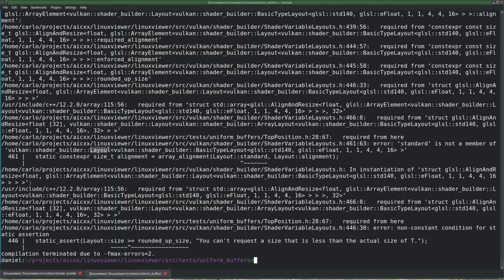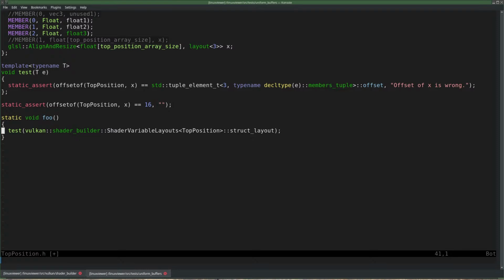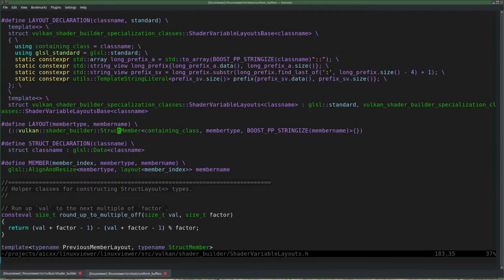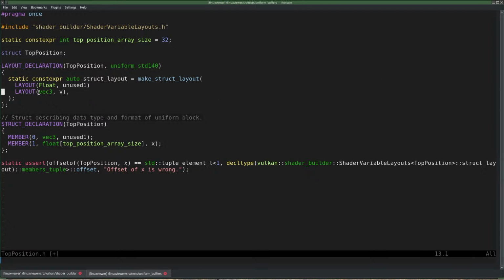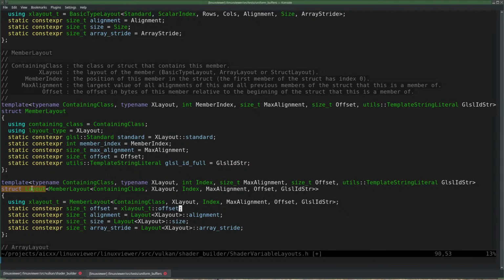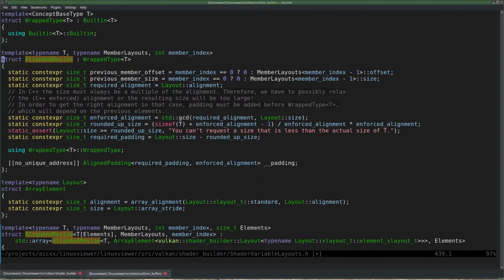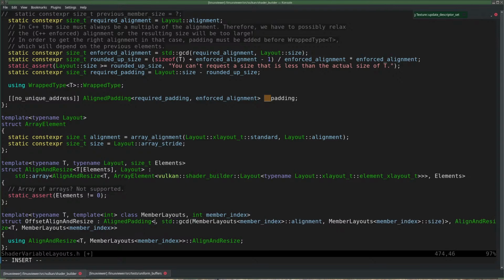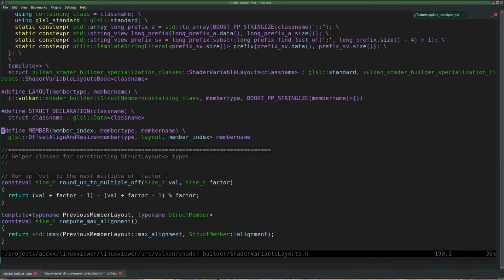C++ programming: live development of vulkan engine. READ THE DESCRIPTION. Switch to HD if needed.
Part 2 of: Next lets figure out under what circumstances a naive solution to construct a C++ struct with the same layout as required by GLSL (for use with uniform buffers) fails. The hypothesis here is that this will be a struct member that has a size that is smaller than its alignment, following a struct member that has a size less than this alignment. For example a `vec3` has size of 12 bytes but a required alignment of 16 bytes in GLSL; therefore the code: struct A { vec3 x; float y }; should place y at offset 12, but in the code: struct B { float y; vec3 y; }; y should be at offset 16 (aligned to 16 bytes). If `vec3` is some C++ class that is not aware of how it being used in the struct (aka, the "naive" solution) then, because of the first case, it can not have an alignment of 16 because that would make its size 16 bytes in C++ and A::y would get an offset of 16. The naive solution therefore relaxes the alignment to the gcd(alignment, size) = gcd(16, 12) = 4; which is the only way to get a size of 12 in C++; and that then leads to B::y to get an offset of 4 (the size of B::y) instead of 16!

In this stream I will test the above and then implement the non-naive solution that will get this right by looking at the other members in the struct in order to determine the correct size of the elements.